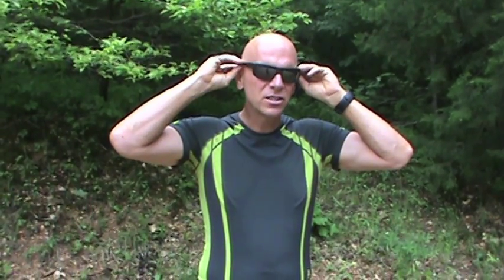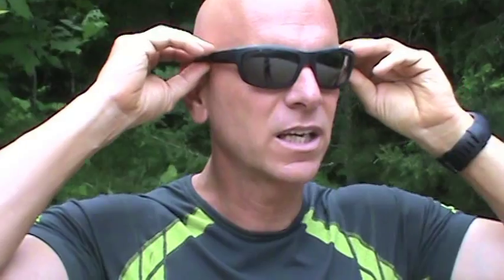Smith Optics Dover Sunglasses